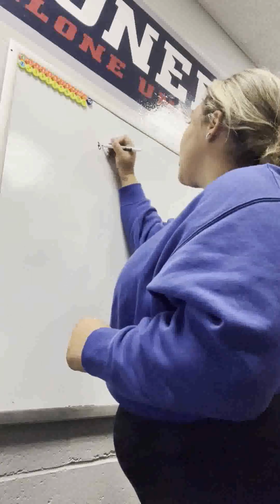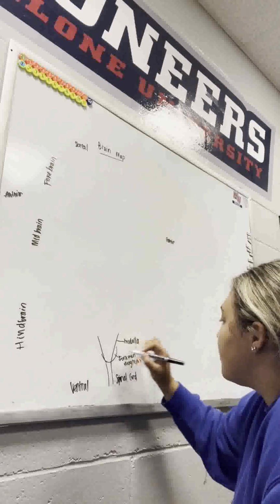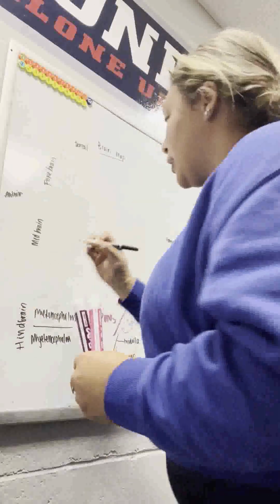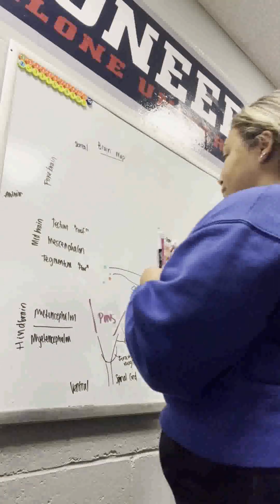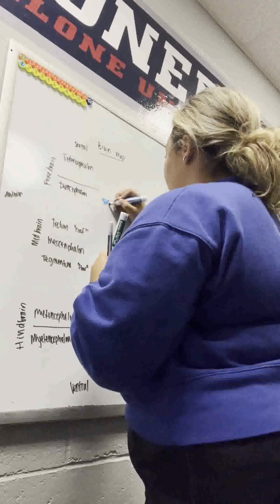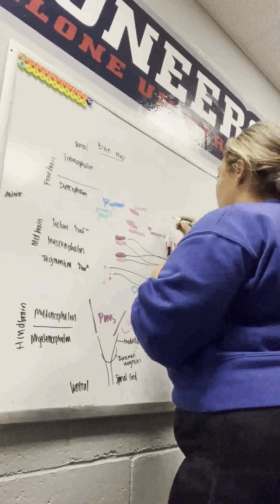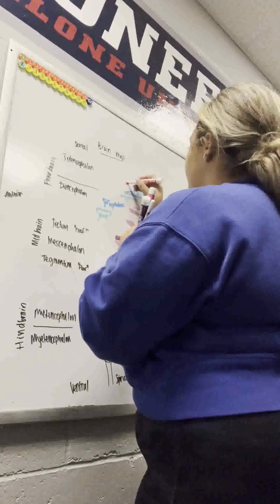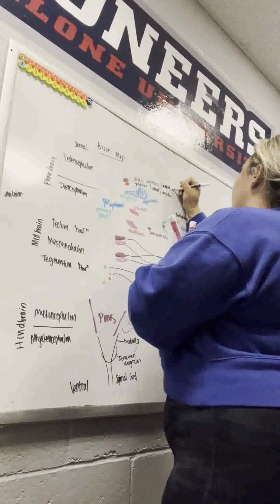Topic 2 Picto-Graphic Video Assignment #1: Brain Map